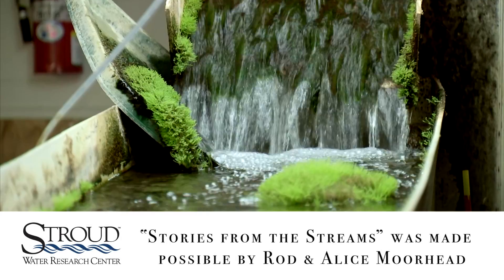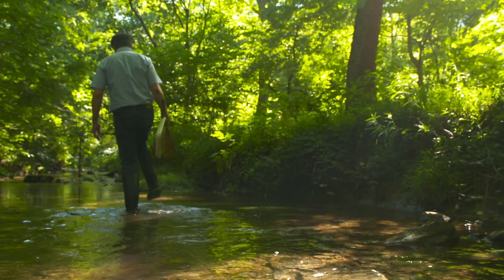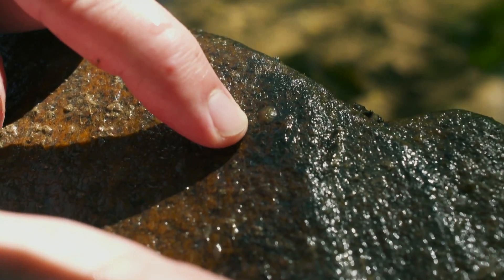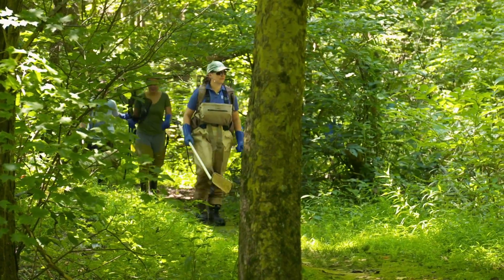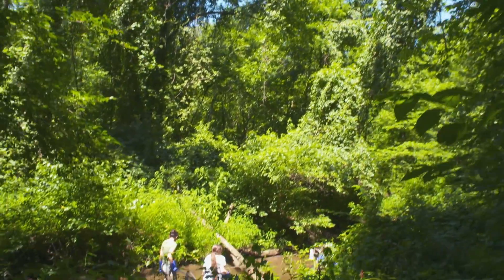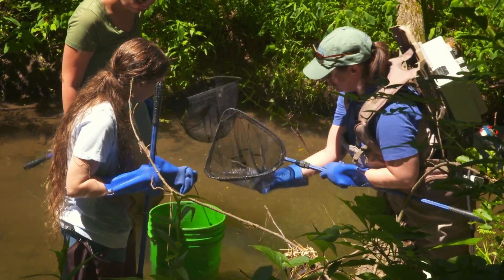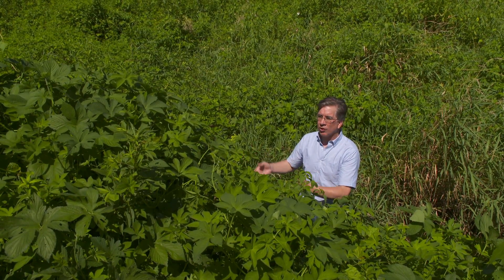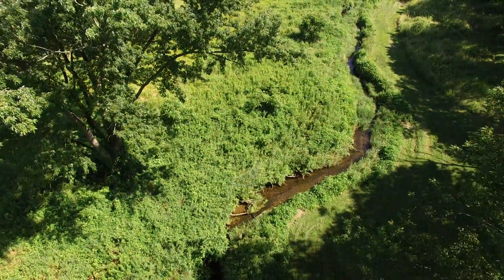Stories from the Streams: Stream Fever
Streams that are too warm endanger the habitats of mayflies and other life sustaining insects.